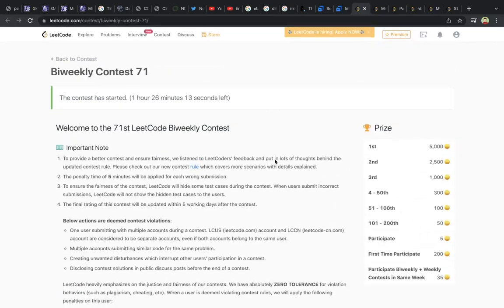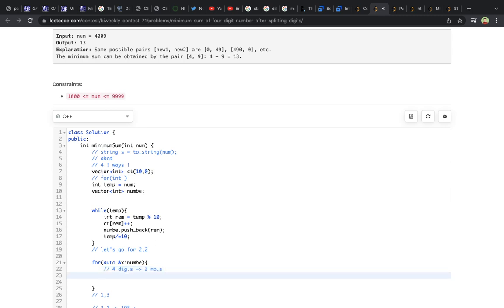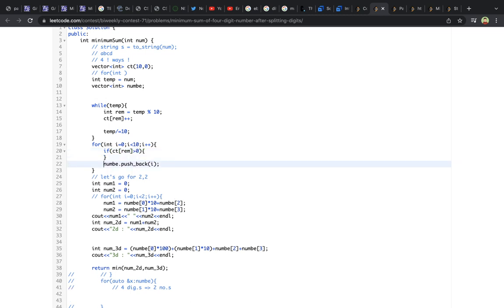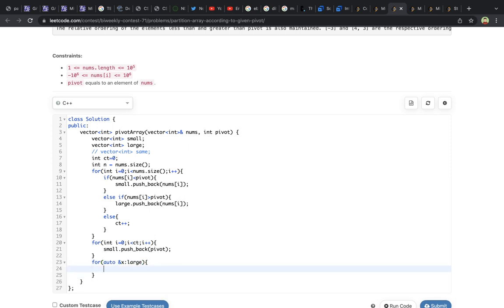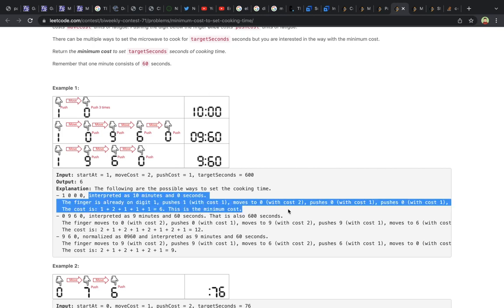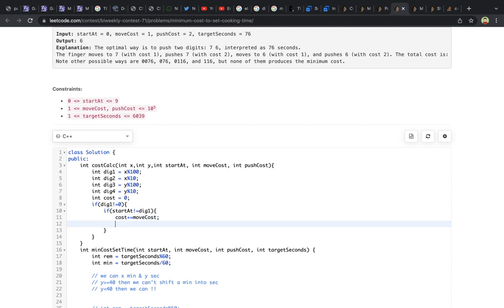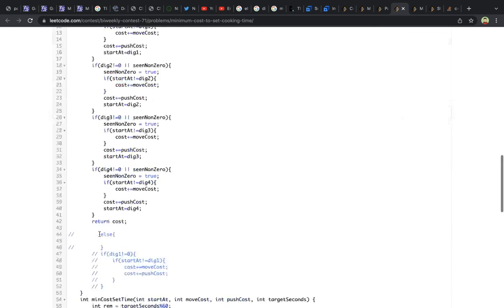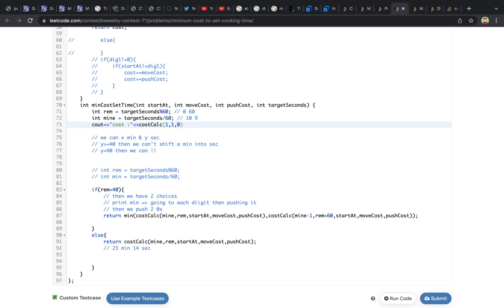Biweekly Contest 71 screencast (Leetcode)